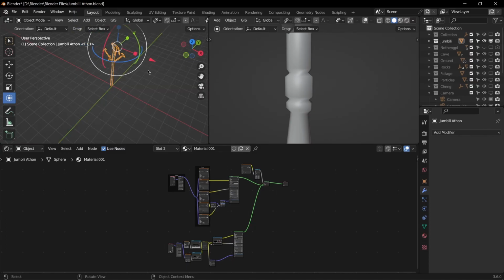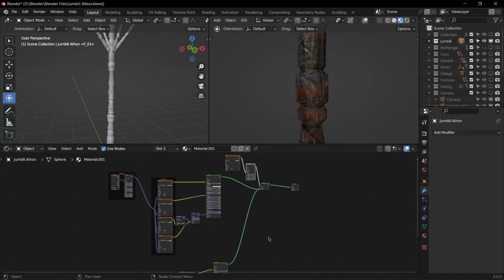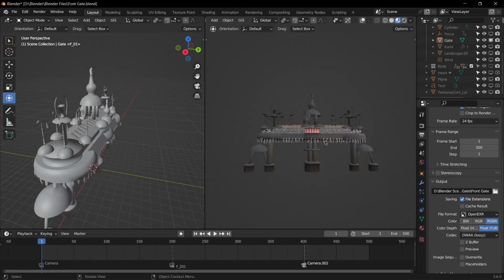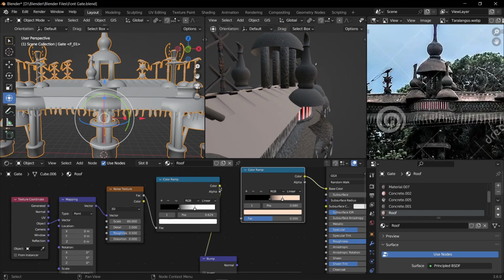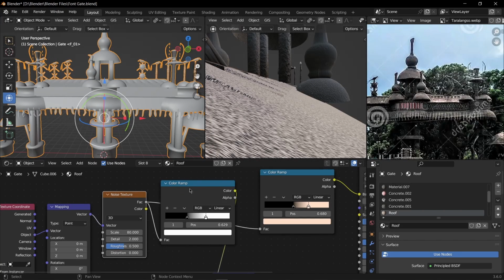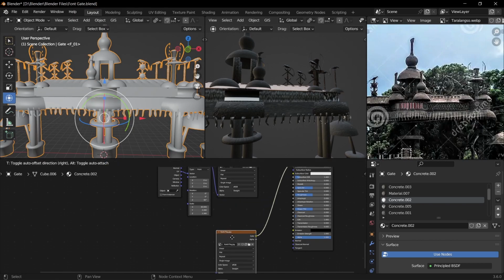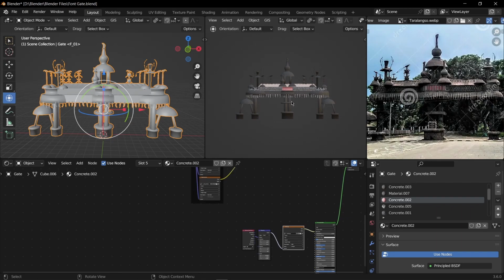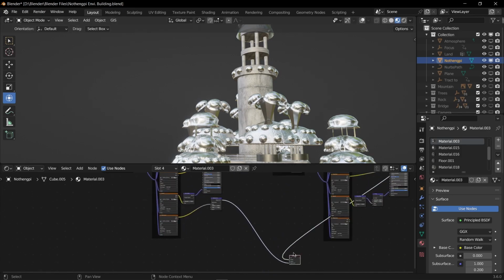Part 2: Texturing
In this part, I walk you through how I textured my model. Thanks for stopping by